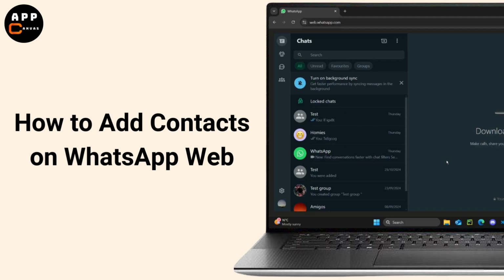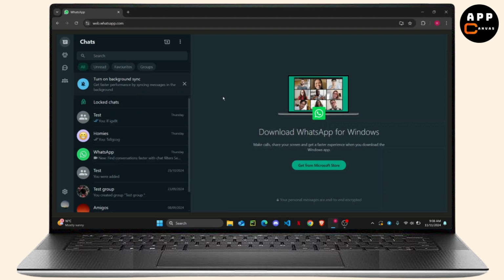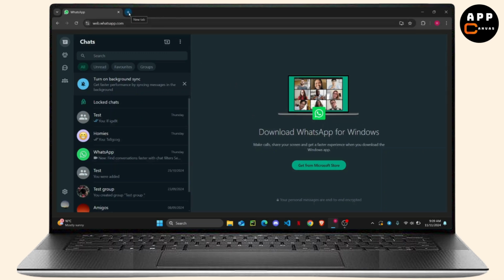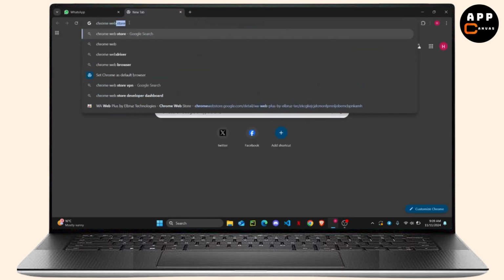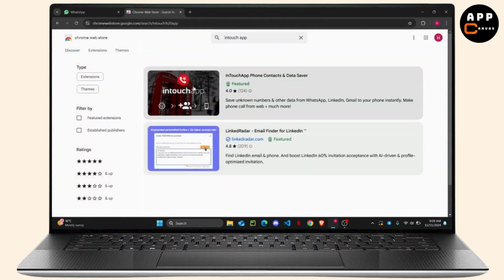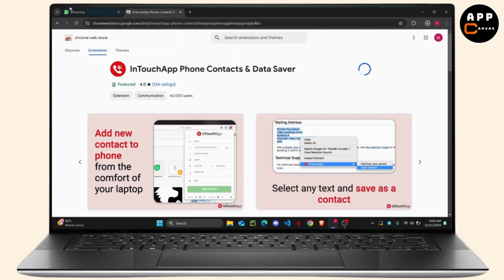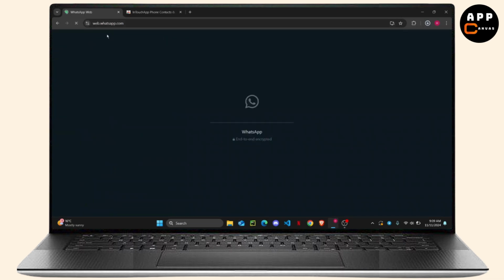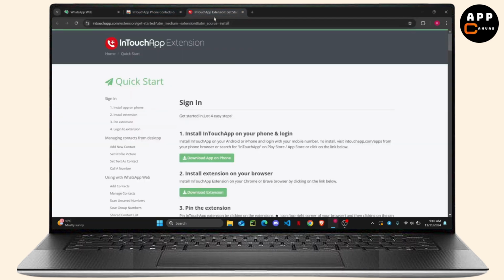How to Add Contacts on WhatsApp Web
Learn how to easily add contacts on WhatsApp Web in this step-by-step guide. Whether you're using WhatsApp on your PC or desktop, this tutorial will show you exactly how to add new contacts and save them directly on WhatsApp Web.

In this video, you'll discover how to add contacts on WhatsApp Web, how to add contacts from your PC, and how to save contacts in WhatsApp Web for future use.

0:20 Step 1: Accessing WhatsApp Web
0:45 Step 2: Adding a New Contact
1:10 Step 3: Saving the Contact on WhatsApp Web